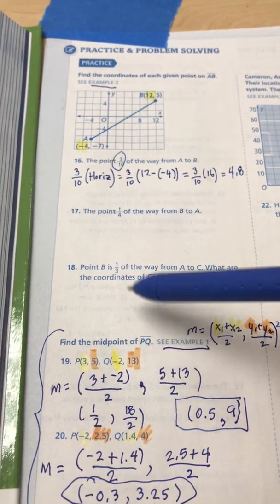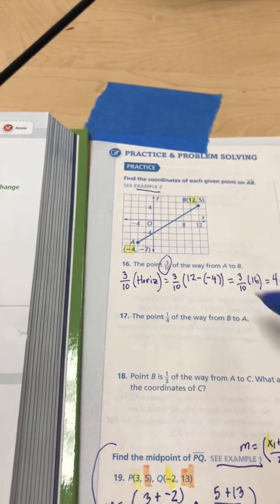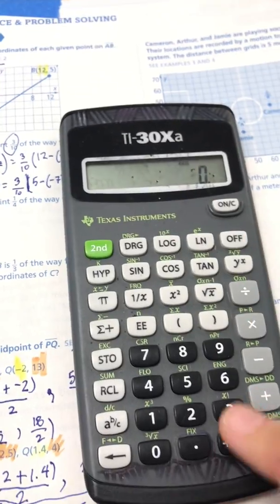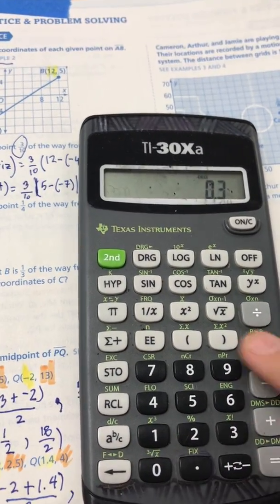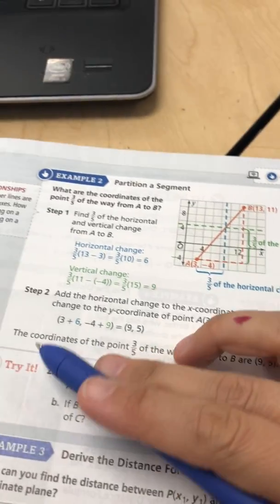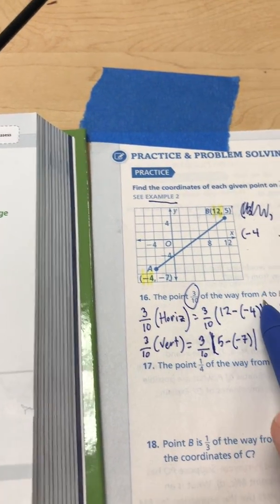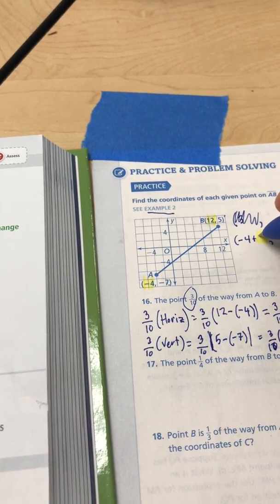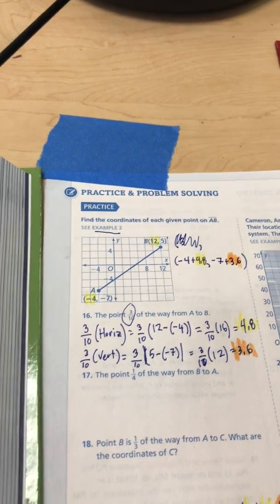Geom Pg22 Part2